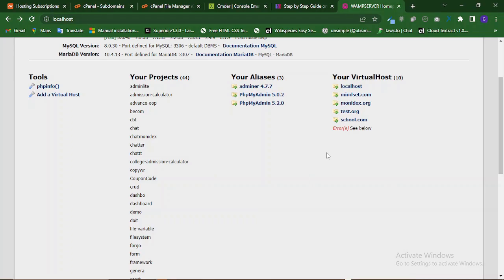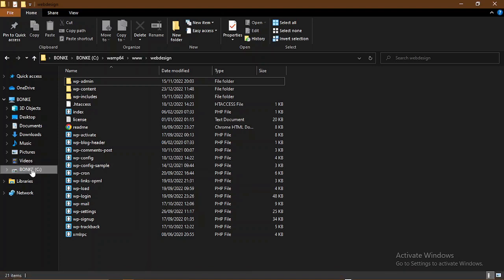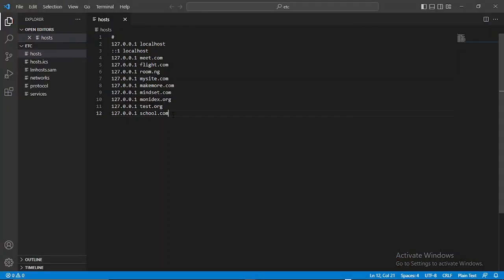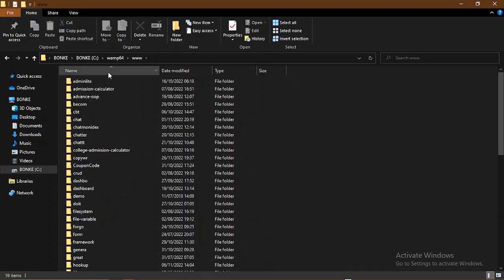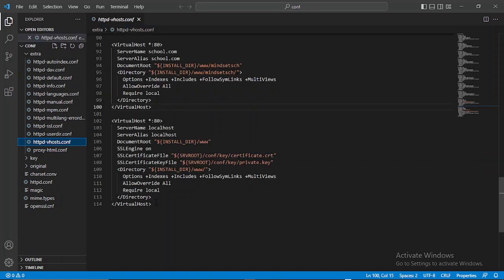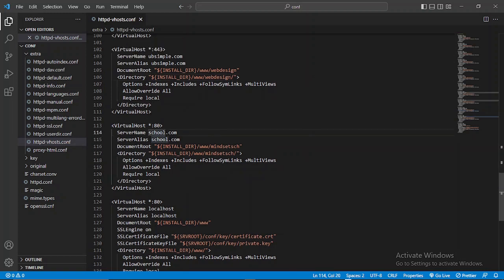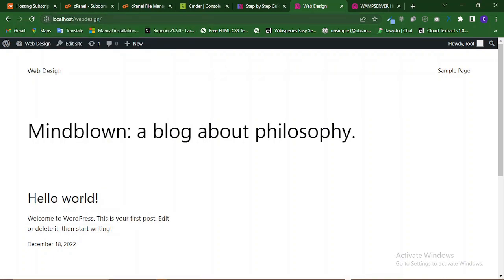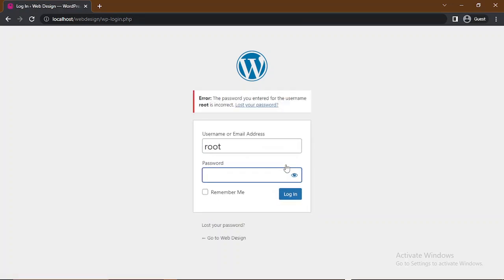04 WordPress Web Design(Setting your custom domain name on localhost)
In this video we will be setting a custom domain to be used on localhost name using wamp. And with will act same like a purchased domain name in real time.